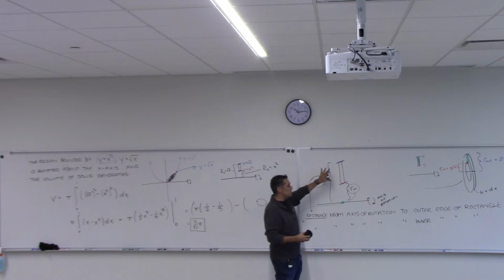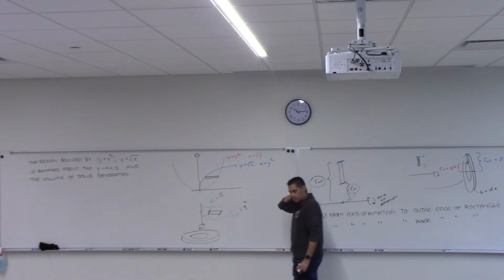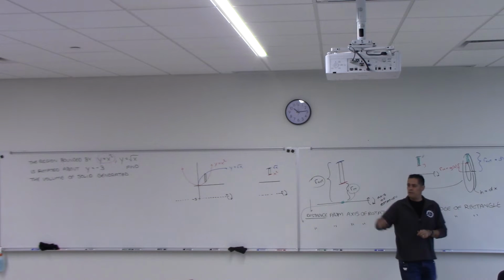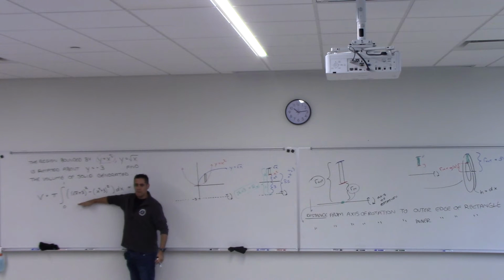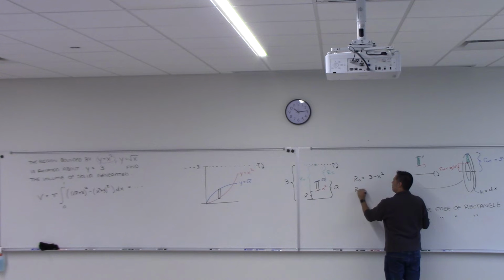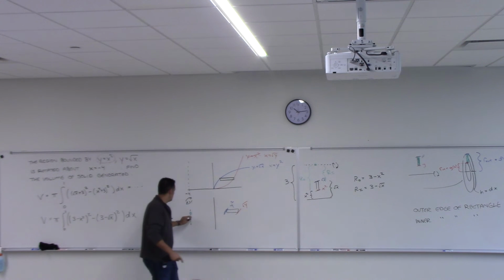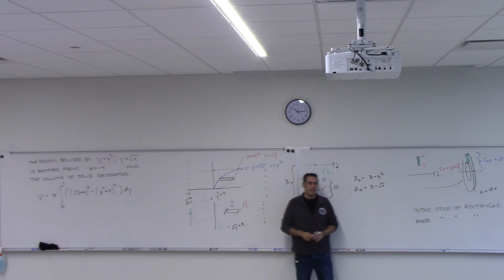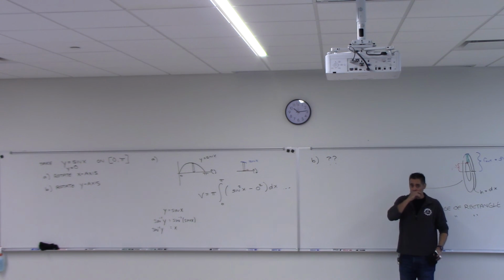2414 10-19 part2